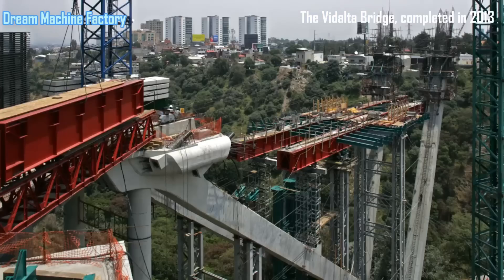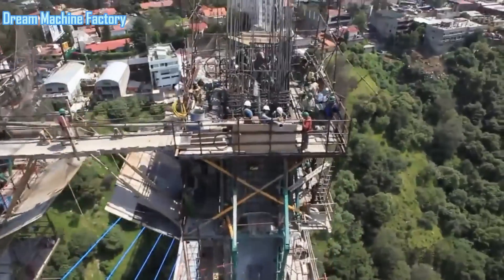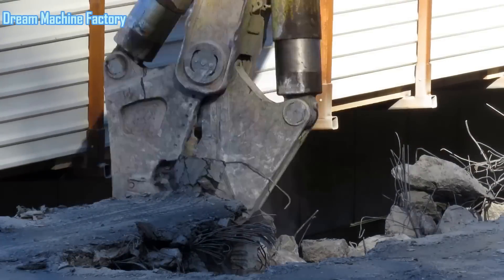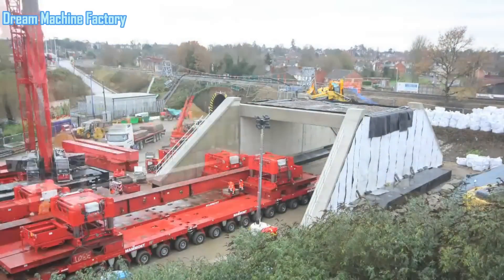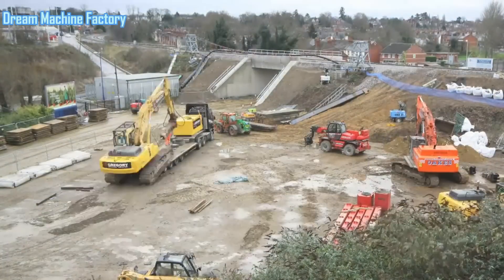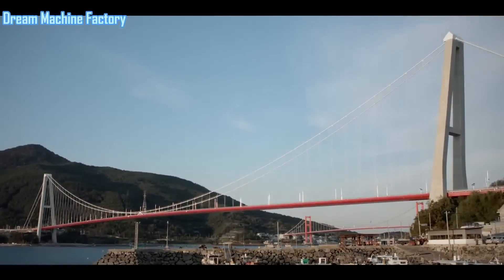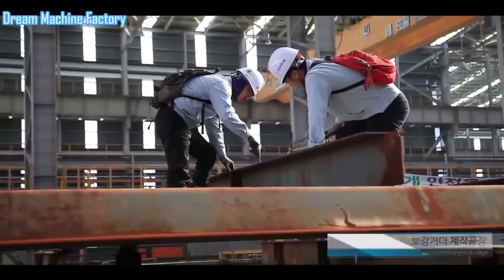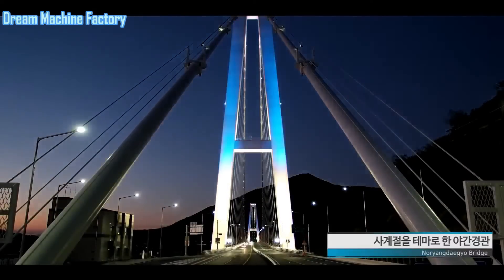Extremely Modern Super Bridge Construction, Modern Heavy Duty Bridge Equipment.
00:00. The Vidalta Bridge, completed in 2013
04:17. Demolition Work for the Replacement of the Volmarstein Valley Bridge
06:47.  Rail Bridge Replacement, Cow Lane, Reading
10:23. The reconstruction of Ford End Road Bridge, located just south of Bedford Central station
13;10. The Noryang Bridge